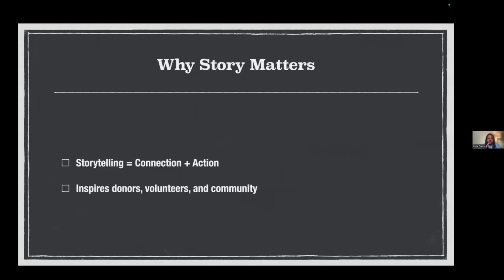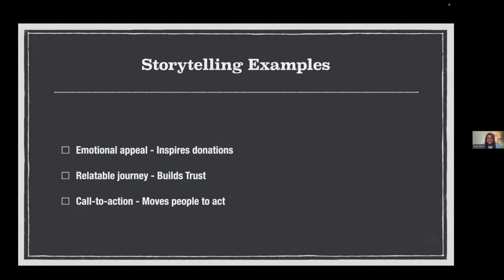Nonprofit Marketing Webinar: Storytelling with Your Phone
Learn how to create powerful, mission-driven videos using just your smartphone.